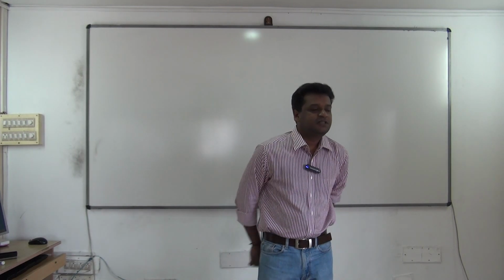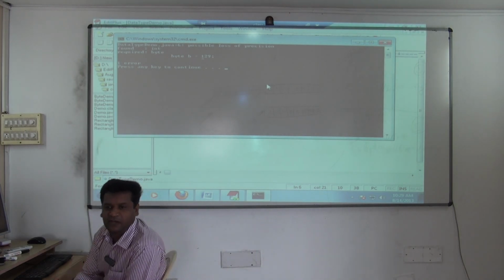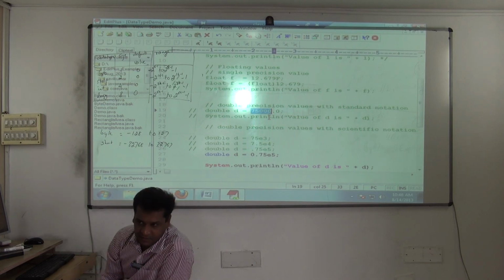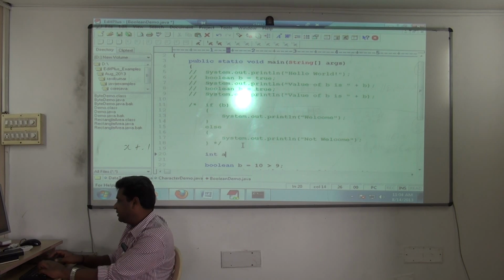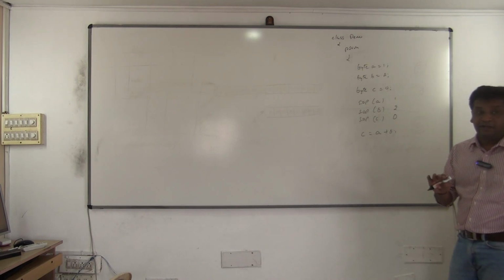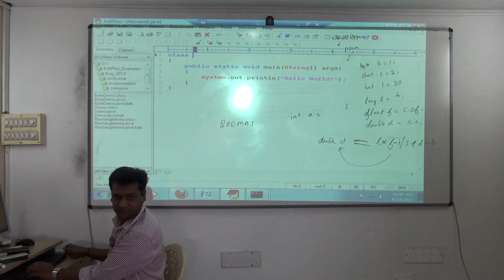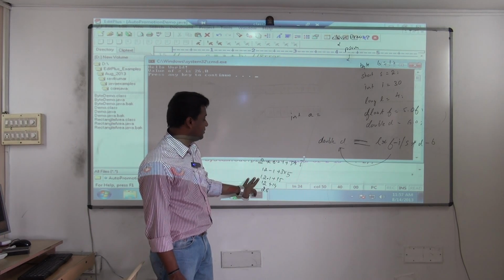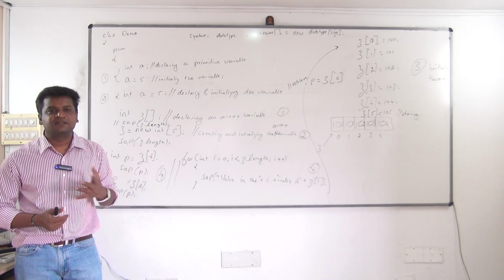06 - Data Types & Type Casting in Java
Type casting Clearly Explained in this video. Extension of Data Types Class (Part 3)